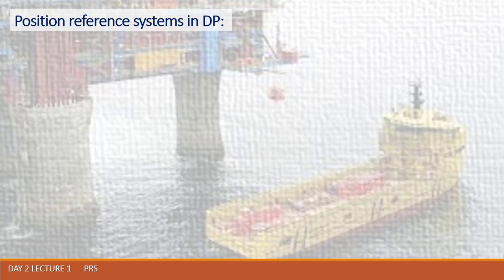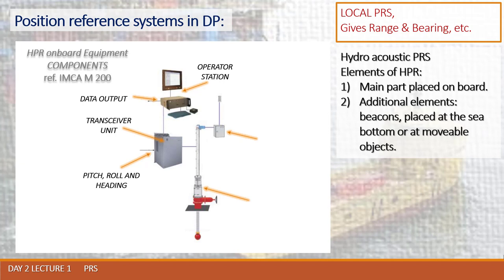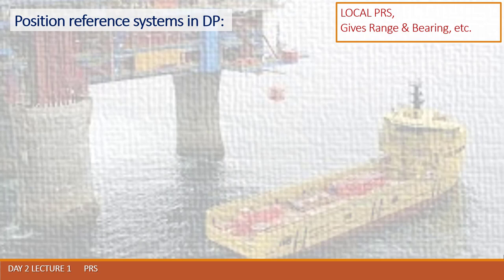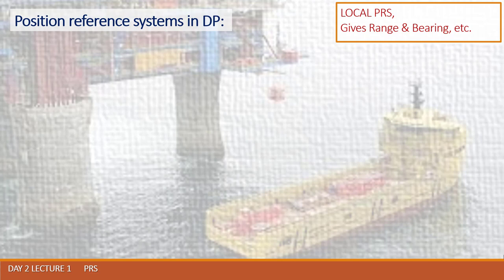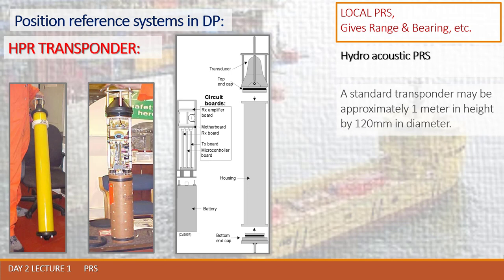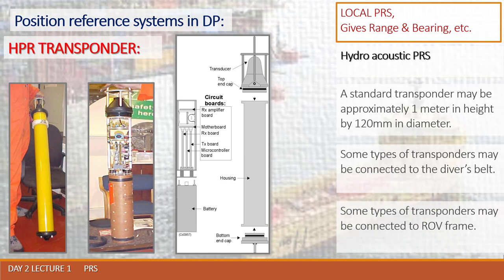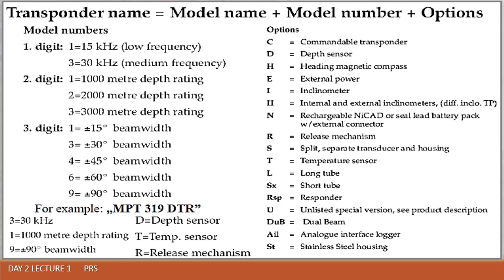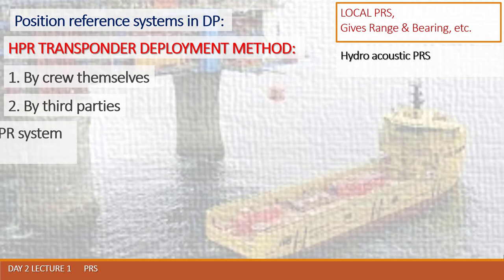DPI ONLINE 35 PRS HPR GENERAL ARRANGEMENT